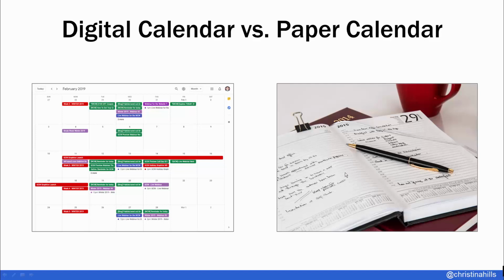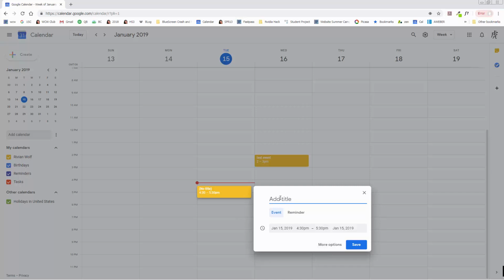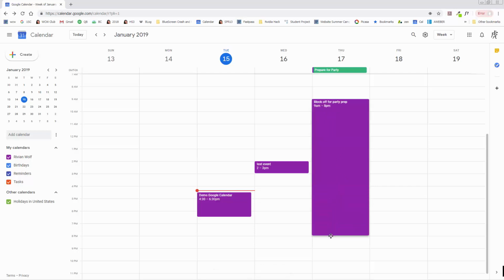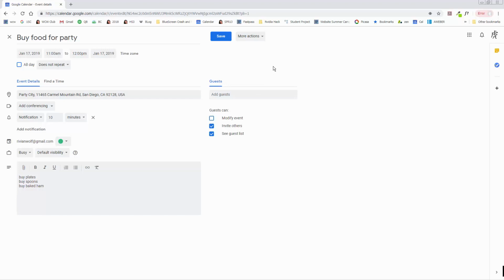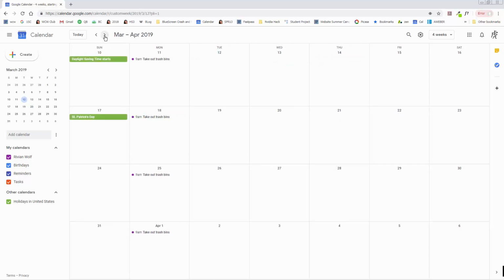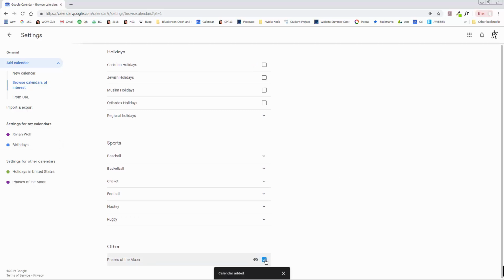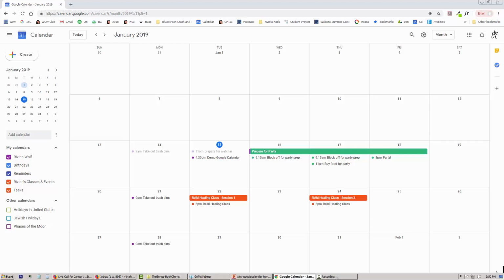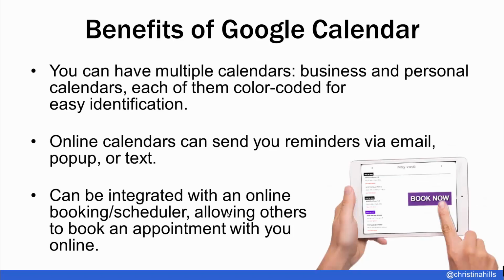How to Use Google Calendar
explains how to use Google Calendar for your personal life or for your business.